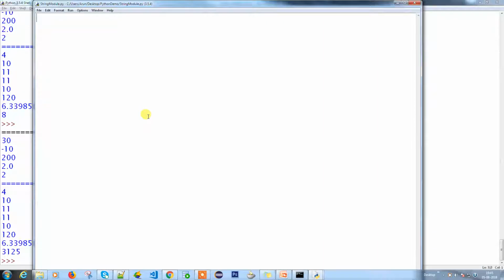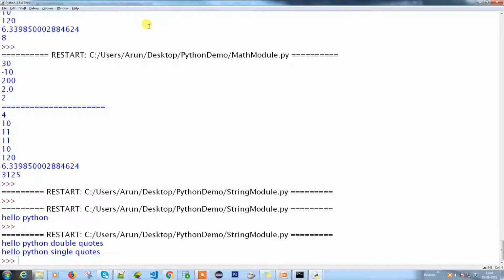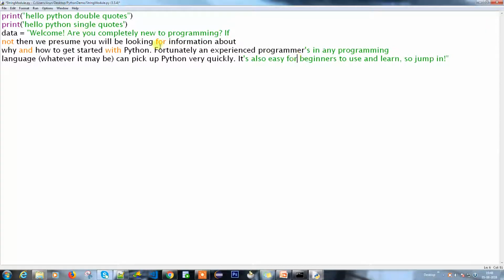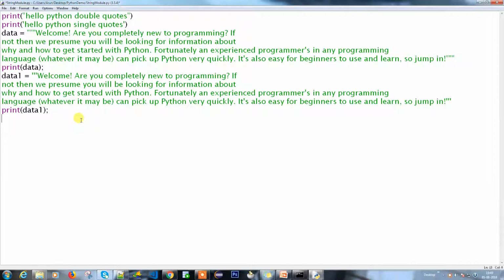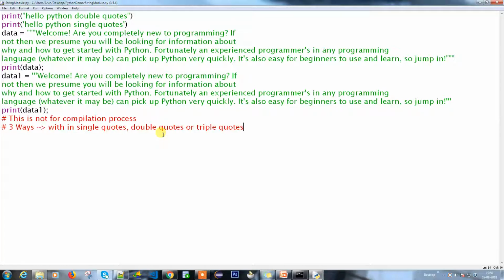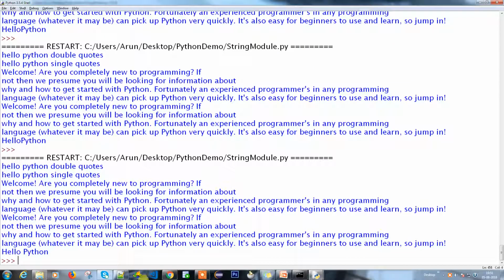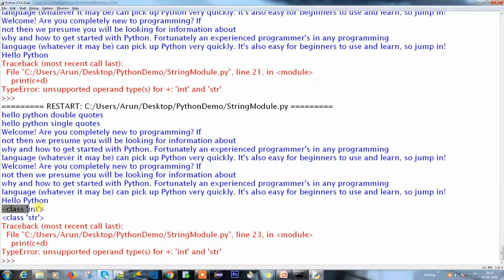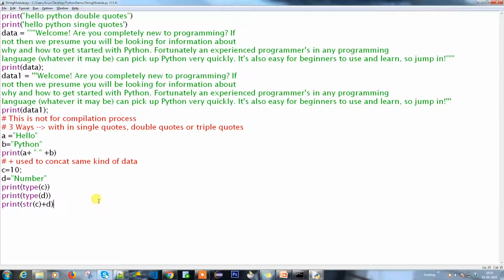Python Tutorial - String Module part1